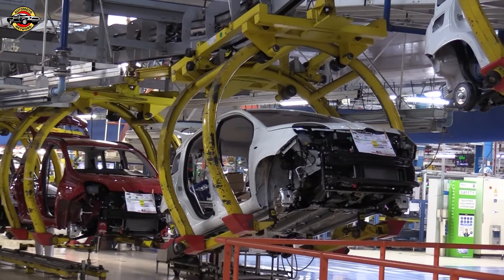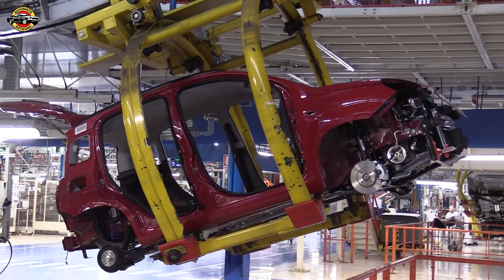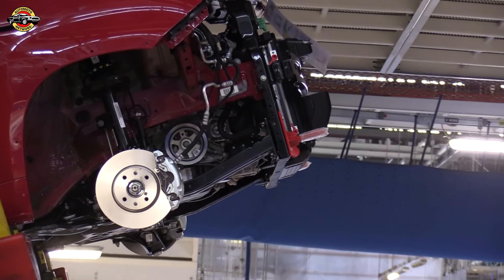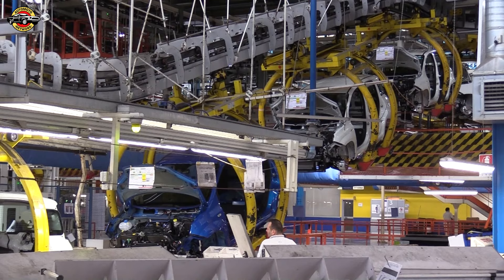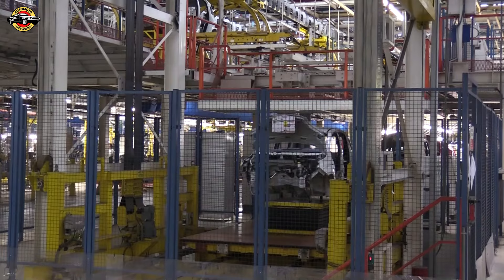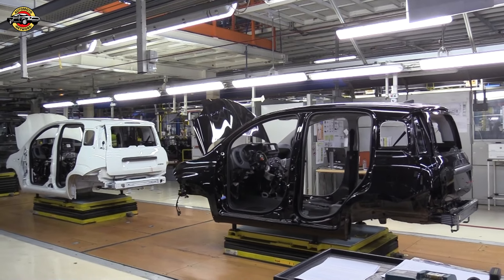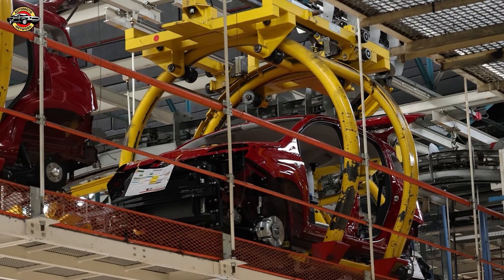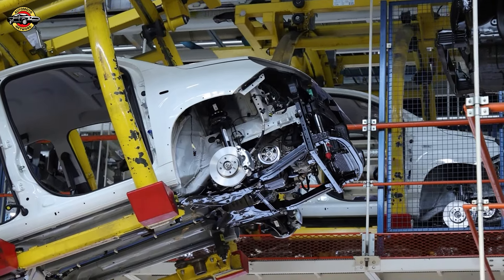FIAT Unveils the Charming Fiat Pandina Special Series: A Homage to Iconic Heritage!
Discover the allure of the all-new Fiat Pandina special series, a tribute to Italian automotive history and the beloved Panda legacy. FIAT's CEO, Olivier Francois, shares the exciting news of Panda's production extension until 2027, making it the safest and most technologically advanced model ever. Dive into the features, from advanced safety systems to a stylish design with playful details. Join us in celebrating the enduring love for the Fiat Panda with the Pandina – a cultural icon reborn for a new era. 🚗🇮🇹